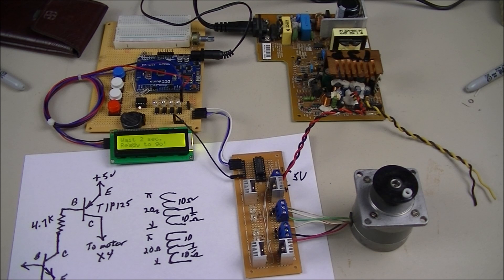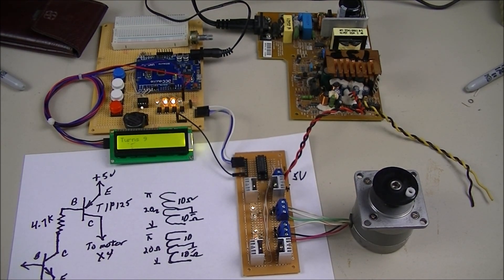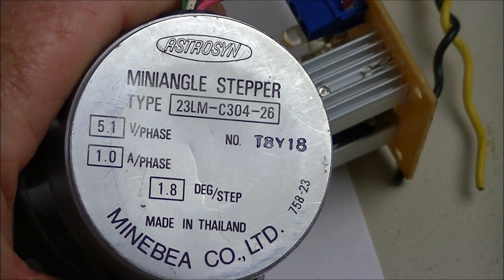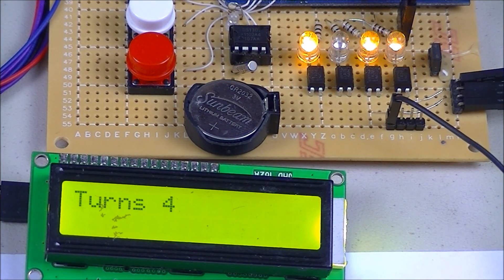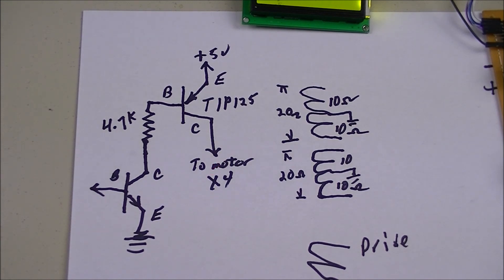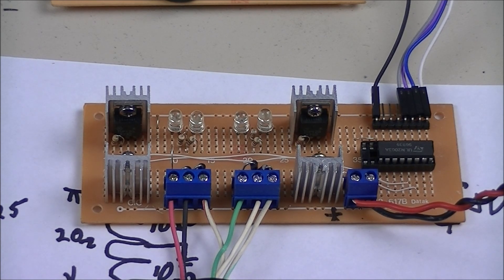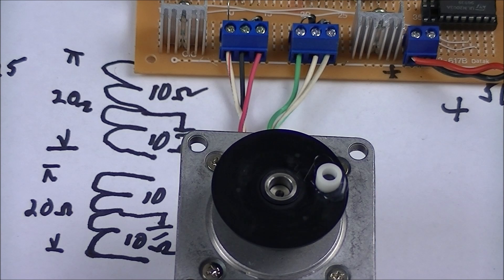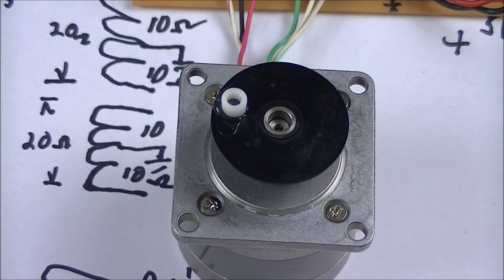Arduino Stepper Motor and New Driver Circuit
Variation of my earlier coil winder stepper motor setup.